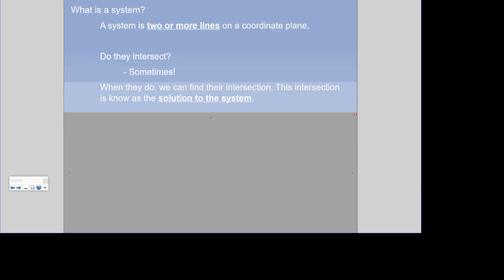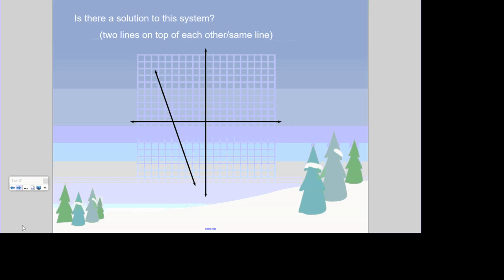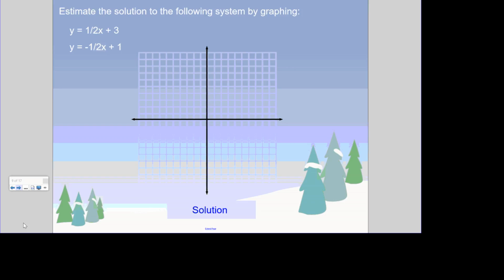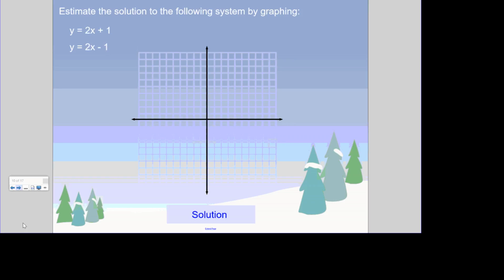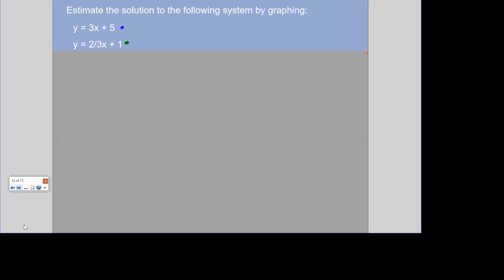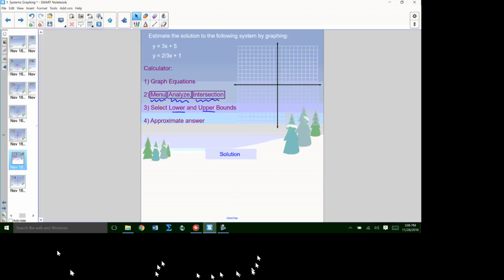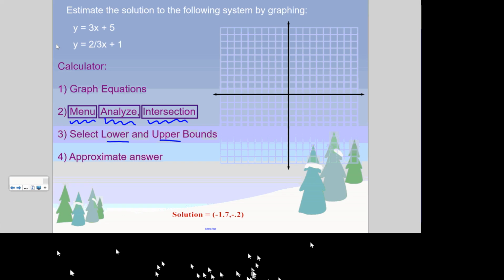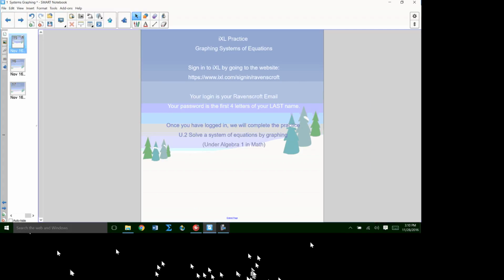Systems by Graphing